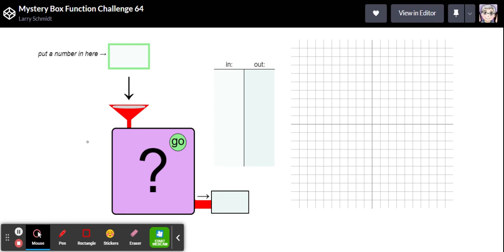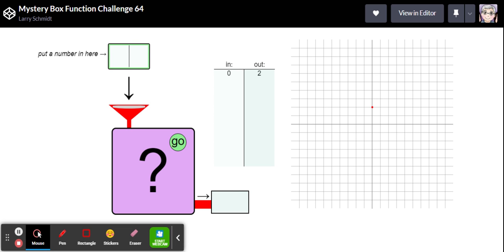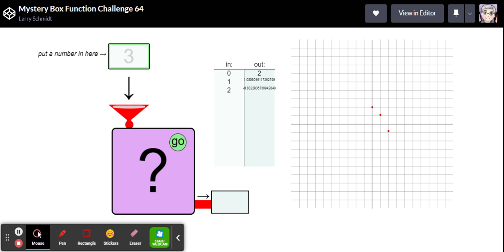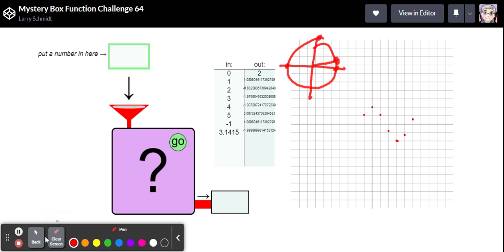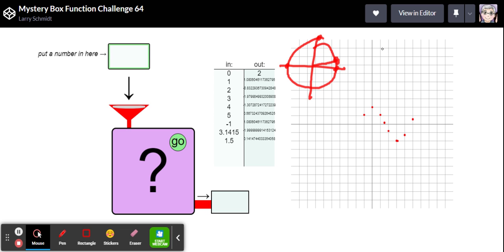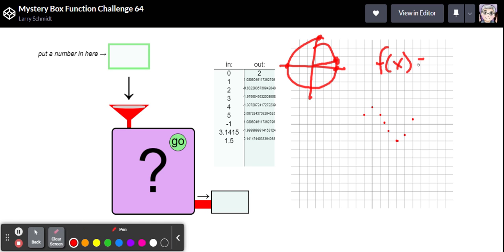Mystery Box Function Challenge 64